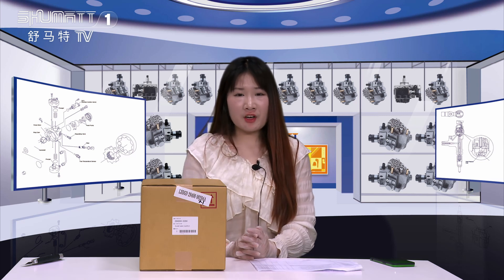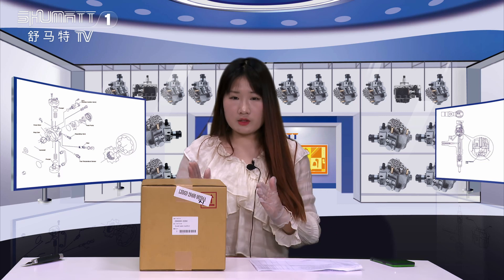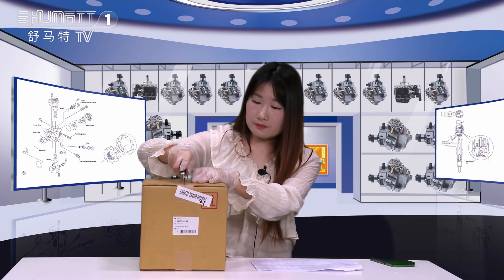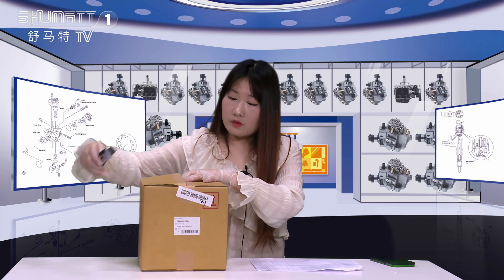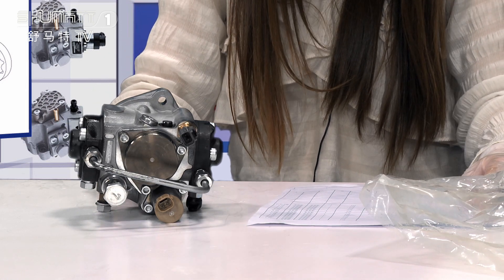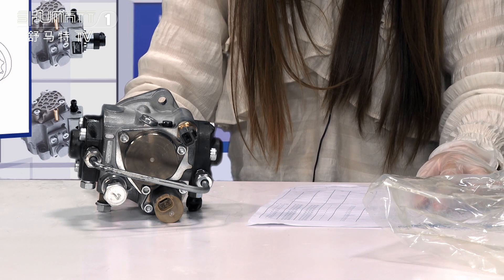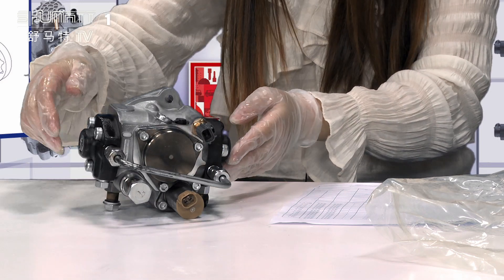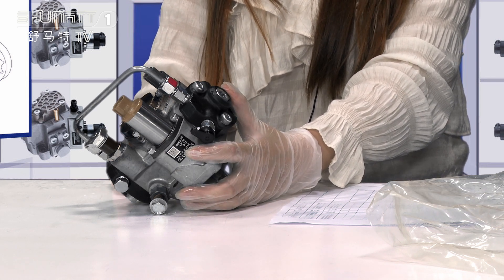#2940000294 oil pump | HP3 series | engine W" | remanufactured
★：Video introduction
★：Video chapter introduction
 Brand : Shumatt
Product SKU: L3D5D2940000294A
Product wrranty time: 6 months.
★：Video character introduction ：Shumatt live streamer Caitlin#
★： Video guide introduction ：directed by the Schumatt production and broadcast team